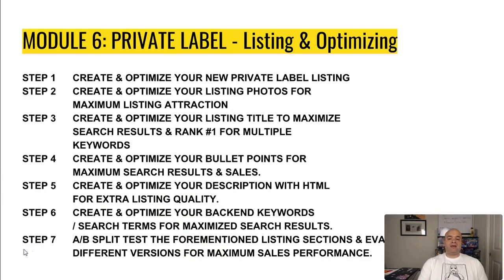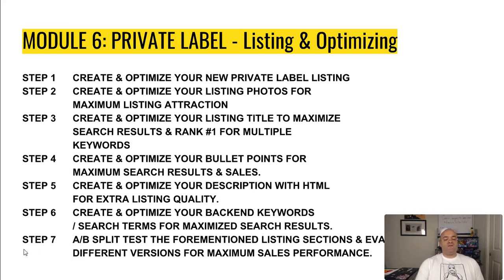Preview Module 6: Private Label - Creating High-Quality Listings, And Optimizing for Maximum Returns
Title: "Mastering High-Quality Listings | Module 6 - Video 1 | Step-by-Step Preview"

Description:
Welcome to Module 6, Video 1 of our comprehensive guide on "Creating A High-Quality Listing"! 🚀 In this video, we dive into the nitty-gritty details of crafting listings that stand out and attract your target audience. Whether you're an experienced seller looking to refine your skills or a newcomer eager to learn the ropes, this step-by-step preview will set you on the path to listing success!

In this module, we'll cover essential techniques to optimize your product listings and skyrocket your sales. From captivating headlines to persuasive descriptions, stunning images, and more, each element plays a crucial role in making your product irresistible to buyers.

Here's a sneak peek of what you can expect in this video:
🔹 Understanding the psychology behind buyer behavior to tailor your listing effectively.
🔹 Crafting attention-grabbing headlines that pique curiosity.
🔹 Writing persuasive and engaging product descriptions that convert browsers into buyers.
🔹 Showcasing your product with high-quality images and visual aids.
🔹 Implementing SEO strategies to improve your listing's visibility in search results.

Remember, creating a high-quality listing is the key to standing out in today's competitive market.

Get ready to take your online business to new heights with our proven listing strategies. Let's go! 🌟📈